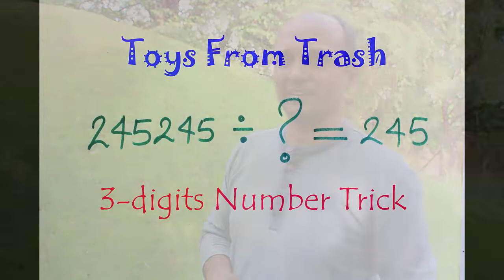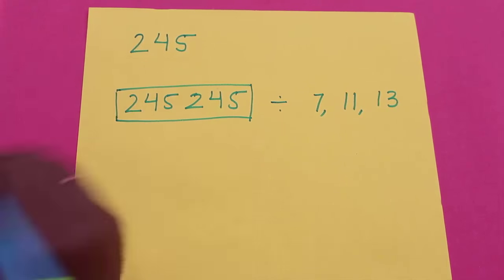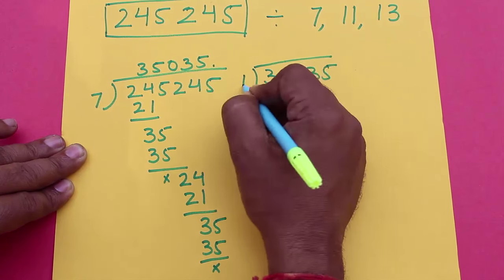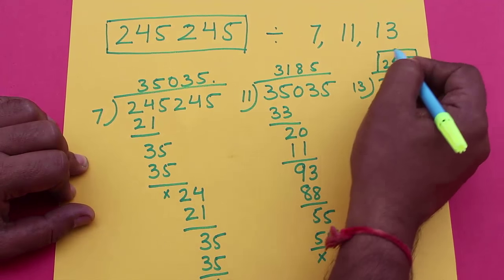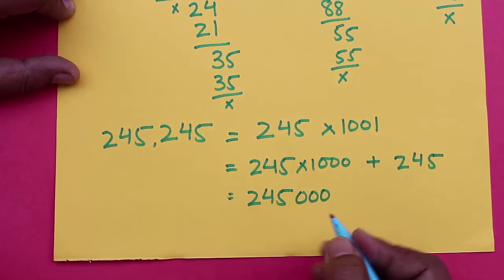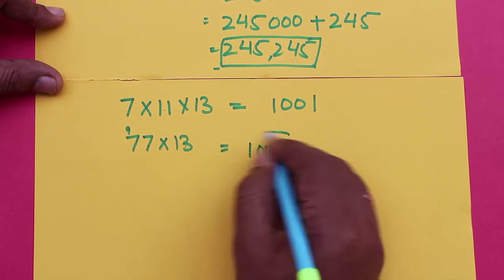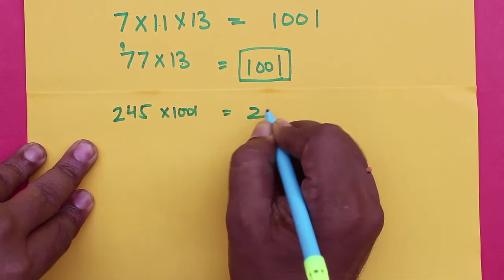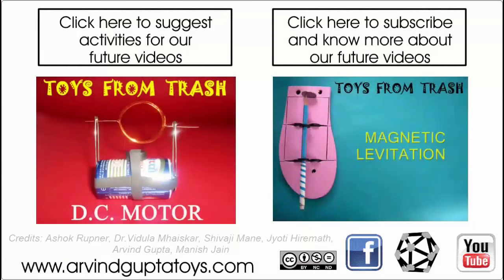THREE DIGIT NUMBER TRICK | ENGLISH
In this wonderful Math trick we will write any three digit number twice, then we will divide it by 7, 11 and 13 and surprisingly we will get the same number back. You can try this out with your friends and surprise them. Let’s see how it’s done. Suppose your friend writes down 245. We will write another 245 to make the number 245245. Now we will first divide this number by 7, then by 11 and finally by 13. 7, 11 and 13 are consecutive Prime Numbers. On dividing 245245 by 7 we get a remainder of 35035. Now we’ll divide 35035 by 11. On doing we will get a remainder of 3185. Finally, divide 3185 by 13 and we get a remainder of 245 – exactly the SAME NUMBER from which we started.
Why did this happen? First we wrote the number 245, and then wrote it again by the side to get the six digit number 245245. However, when we multiply 245 by 1001 we will get 245245.
Well 245 x 1000 = 245000.  On adding 245 to it we will get 245000 + 245 = 245245.
We also see that on multiplying 7 x 11 x 13 we will get 1001
This means multiplying a number by 1001 will the same as multiplying it by 7, 11 and 13 and the number will repeat itself. For instance 245 when multiplied by 1001 will become 245245.